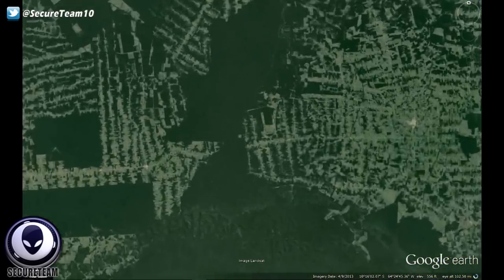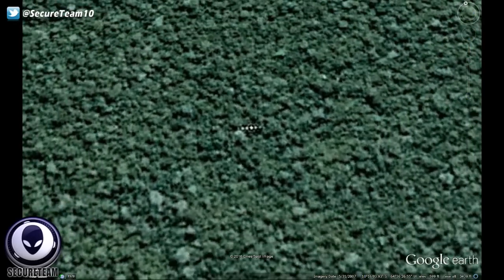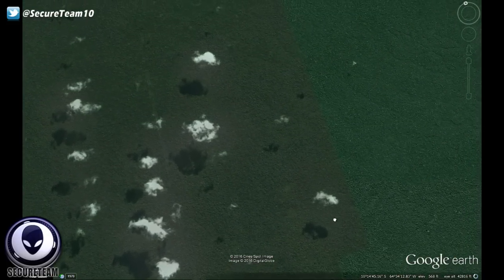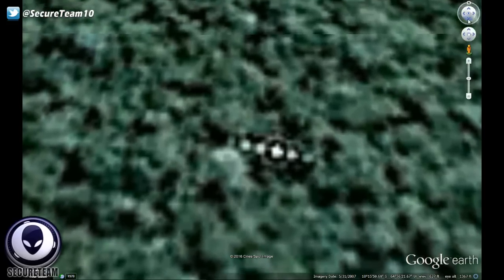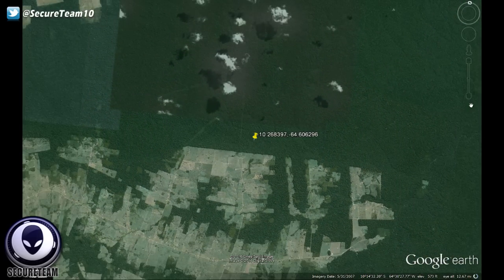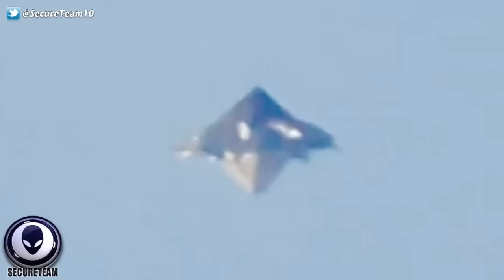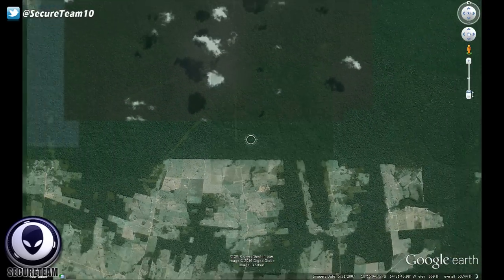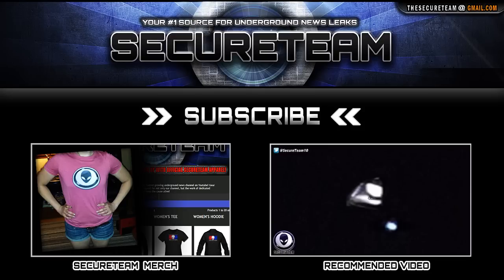STRANGE UFO Sitting Above Amazon Rainforest On Google Earth! 4/20/16